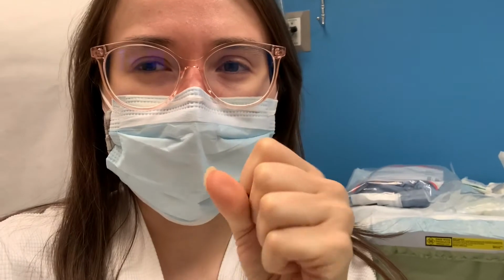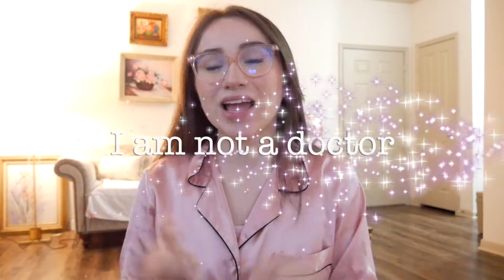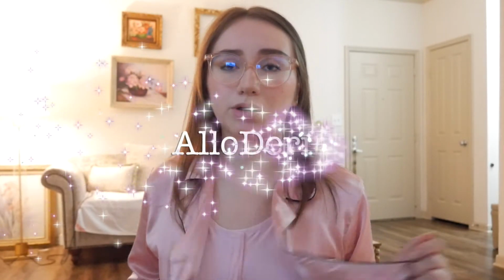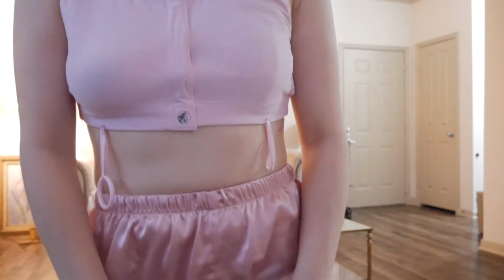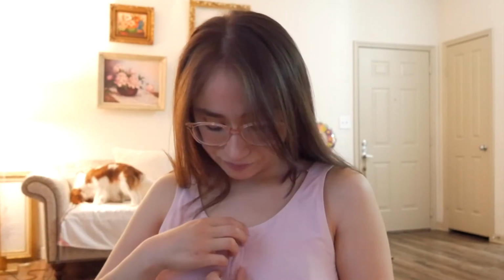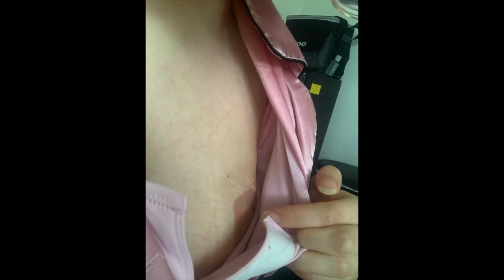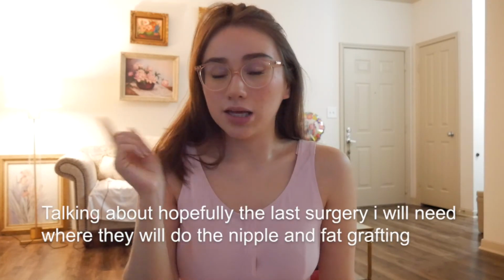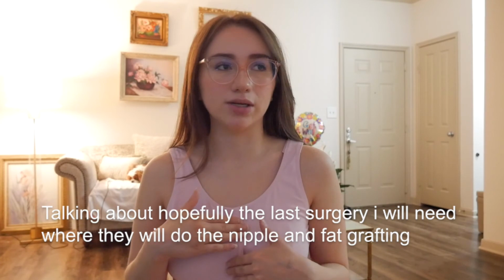Talking about Tissue Expanders and my experience with them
Talking about Tissue Expanders and my experience with them - Cancer Update

Hey guys back with a new video and talking about my expanders. On regular days I feel like 2 out of 10 because of the tissue expanders. I really hope this is helpful for most of you guys that are having surgery soon and are feeling scared. I was there with you. Weeks leading up to the surgery and up until the night before I was looking up videos of women talking about their mastectomy experience and their expander experience. Even thought I was staying up really late they weirdly made me feel better and less alone 💛

Lights used
Fav affordable tripod
Discounted laptop I bought for channel
Fav beginners camera